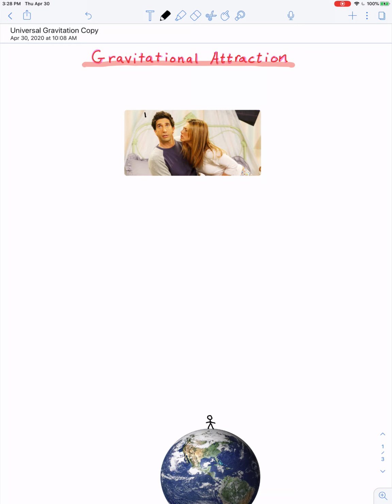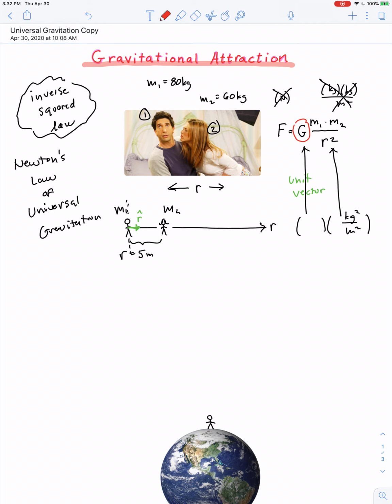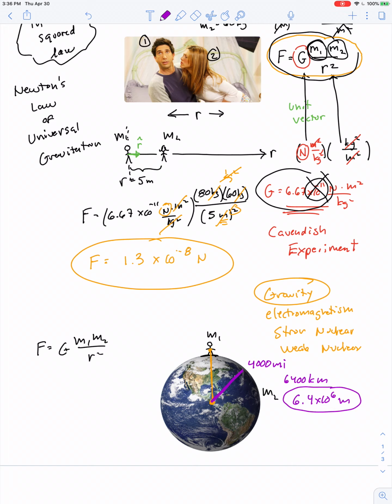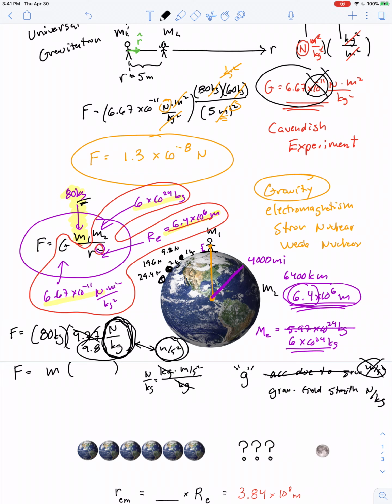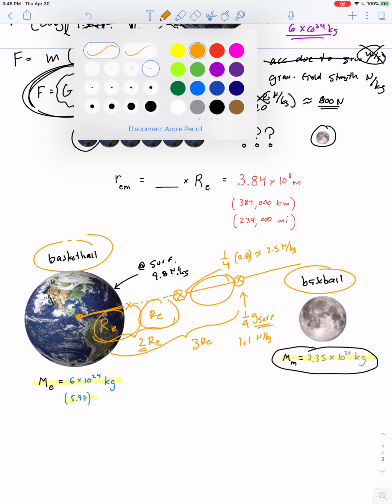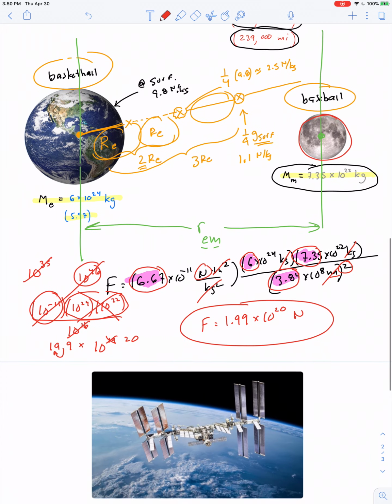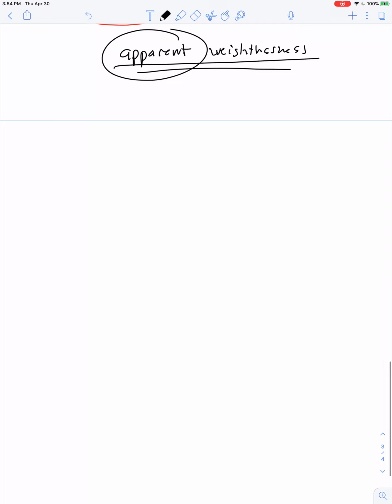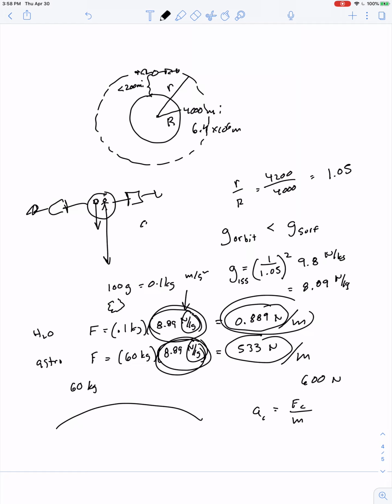Newton’s Law of Universal Gravitation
Newton's law of universal gravitation is an "inverse-squared law". This implies that the force of gravity gets weaker, as two objects that attract each other move farther apart.